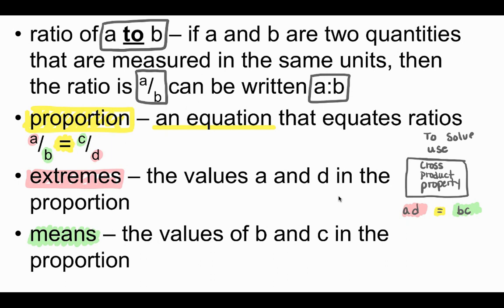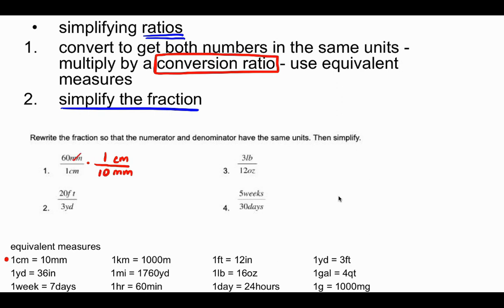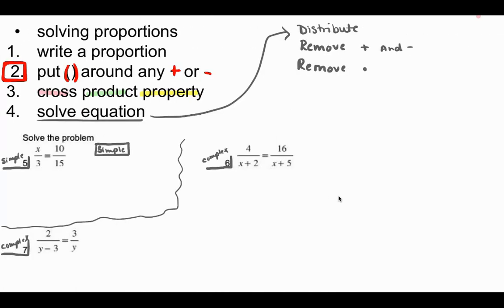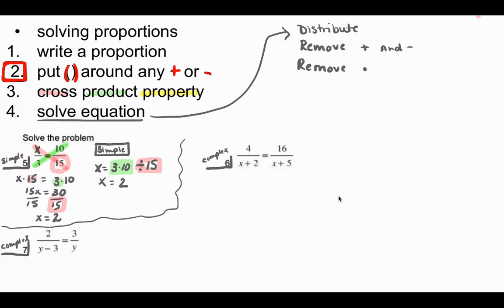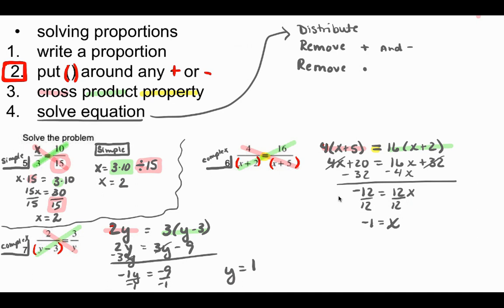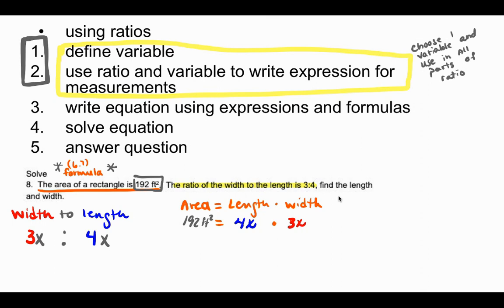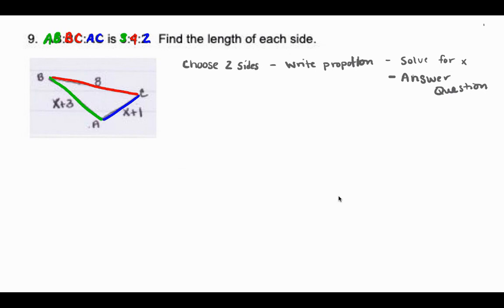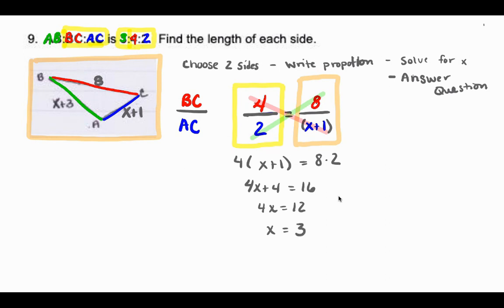8.1 notes and examples